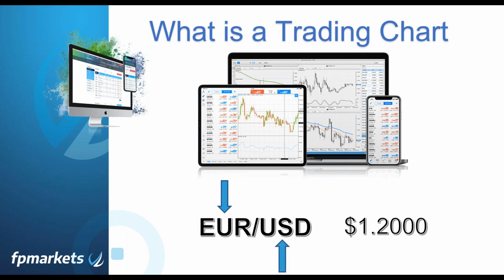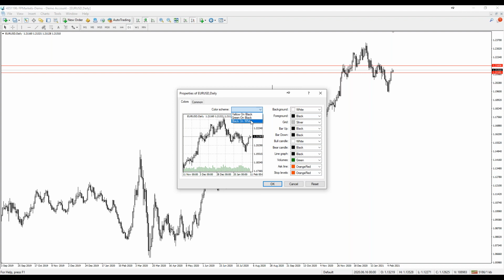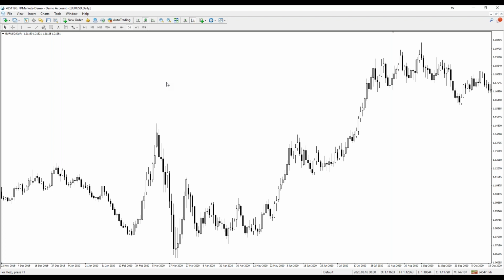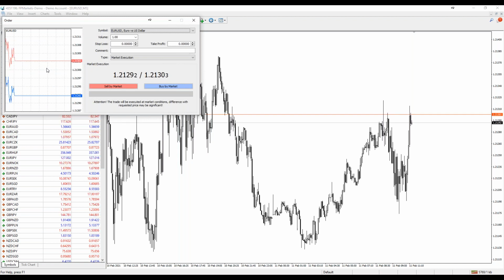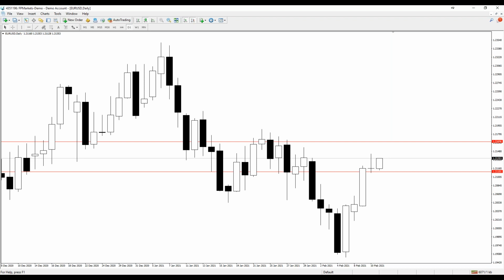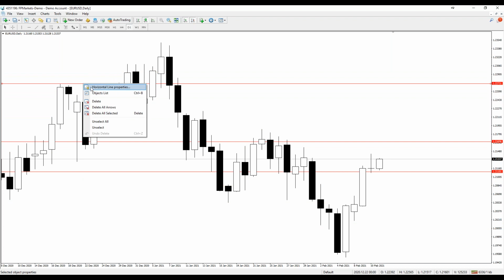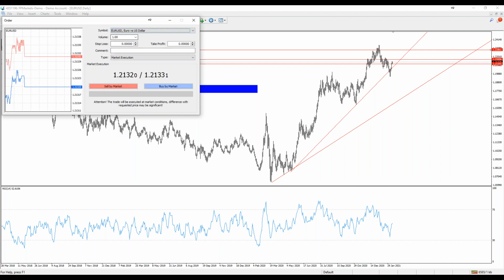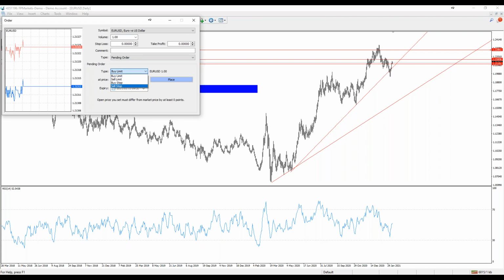FP Markets Webinars: Forex Basics II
FP Markets Analyst, Aaron Hill, during his webinar "Forex Basics II" covered the following:
- What is a trading chart?
- Factors behind trading success

Aaron Hill
After completing his Bachelor’s degree in English and Creative Writing in the UK, and subsequently spending a handful of years teaching English as a foreign language teacher, Aaron was introduced to financial trading, specifically foreign exchange, over a decade ago. Since then, Aaron caught the trading bug and has amassed substantial knowledge, obtaining CMT (Chartered Market Technician) levels 1 & 2. He has since been awarded the CFTe (Certified Financial Technician) and believes that there are no limits when it comes to knowledge.